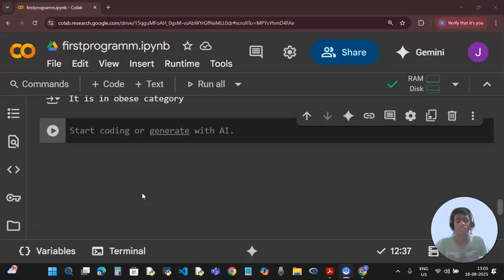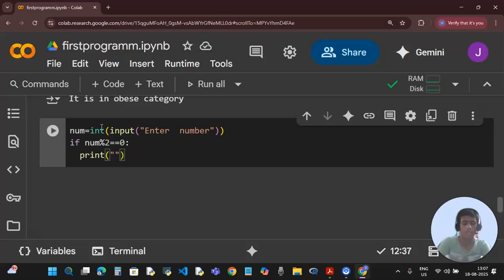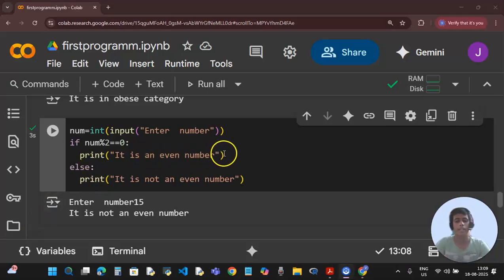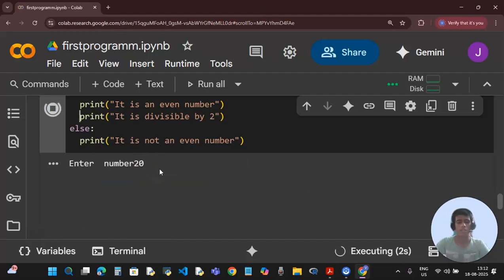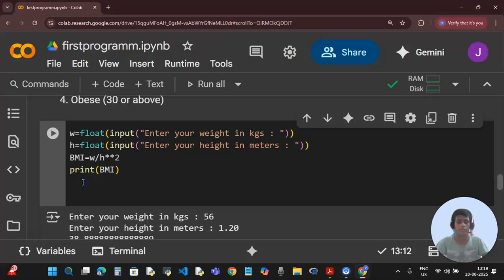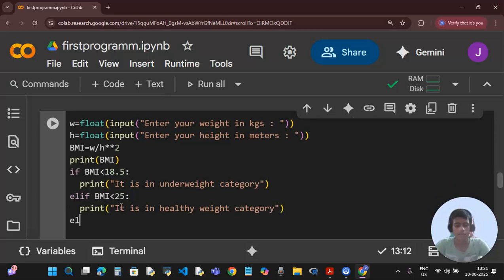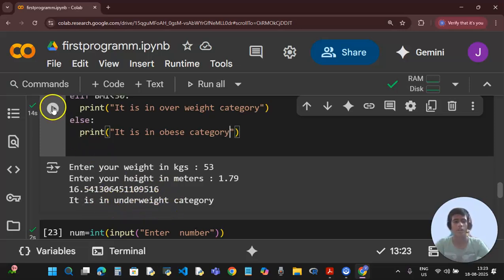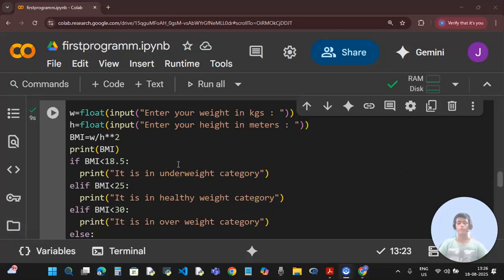Python Lecture7 Part2 | if-elif-else with examples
Python Conditional statements demo, Checking even number or not, BMI category using if-elif-else.